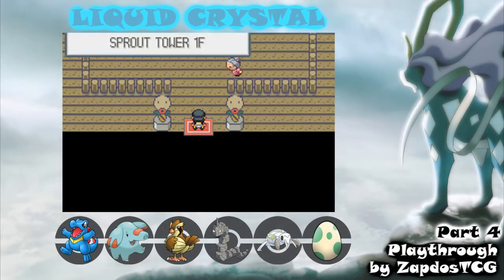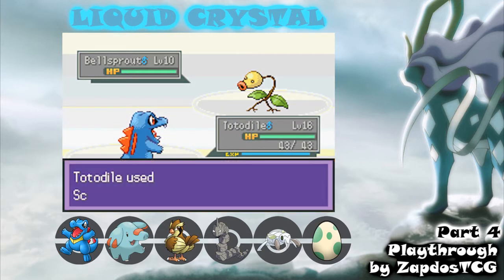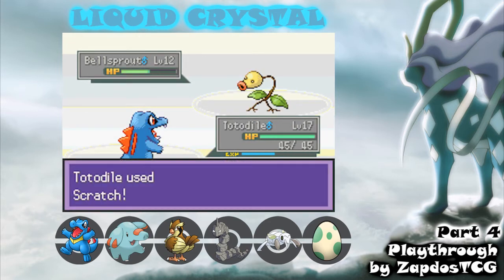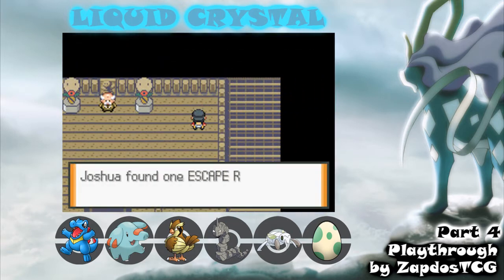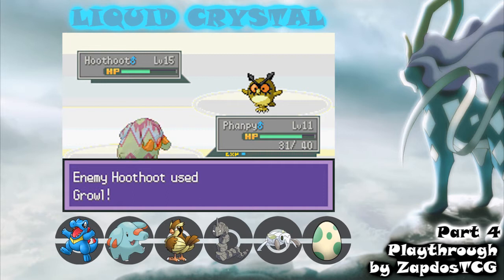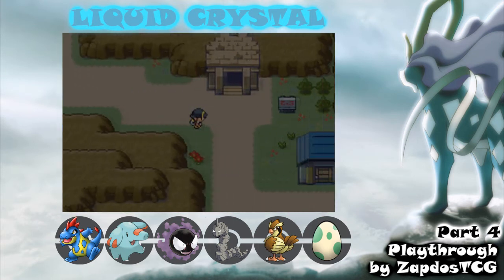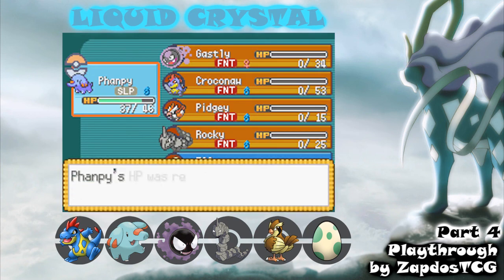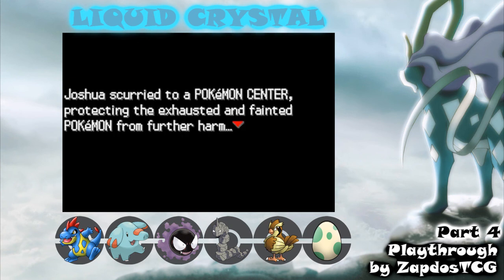Liquid Crystal - Playthrough #4 - Sprout Tower + Route 32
In part 4, we'll be defeating the all the trainers in the sprout tower. If you're weak to grass like me, this is a real challenge. After that we'll train our new member that entered our team in Ruins of Alph. And after that we'll be exploring route 32.